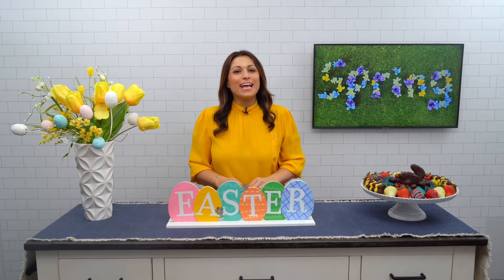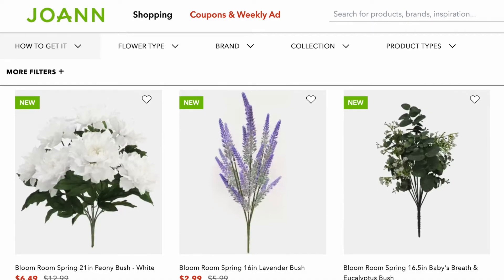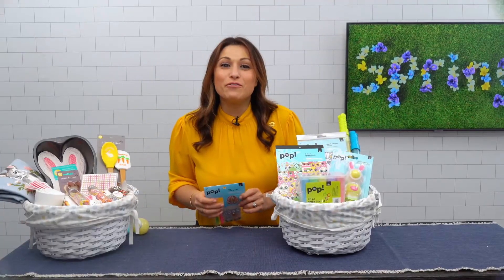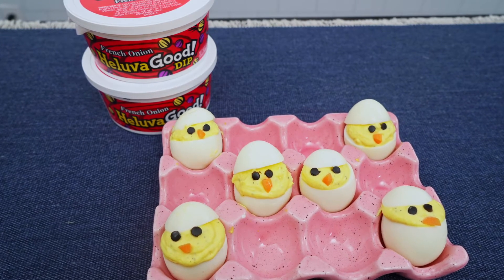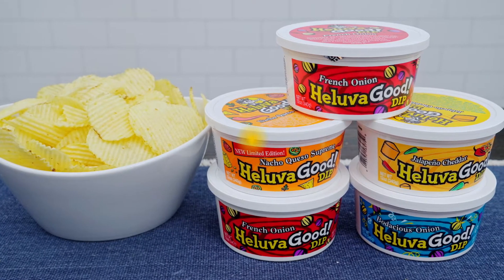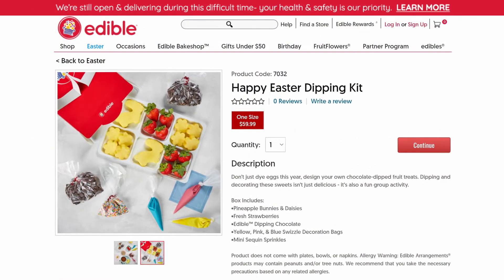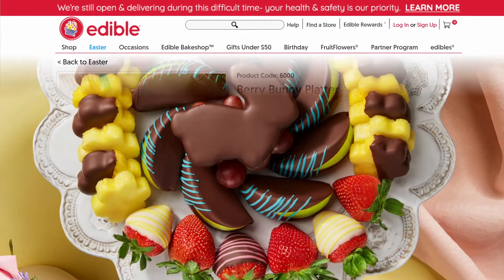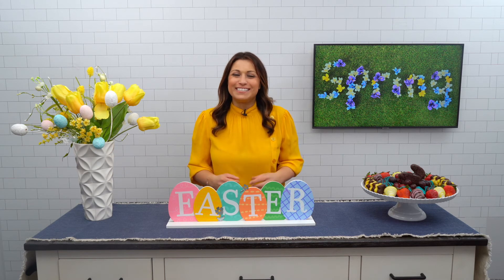Spring and Easter Ideas with Limor Suss!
Spring is here and Easter is right around the corner, lifestyle contributor Limor Suss is sharing some egg-cellent ideas! From florals and Easter baskets from JOANN Stores to Edible Arrangements to a fun recipe with Heluva Good!